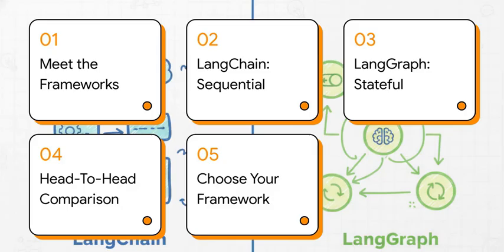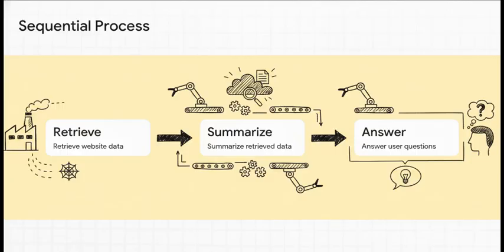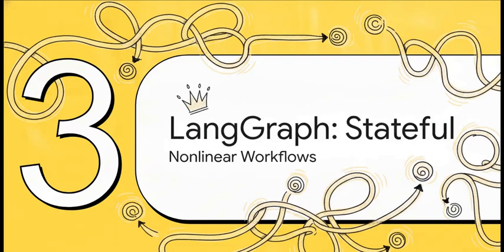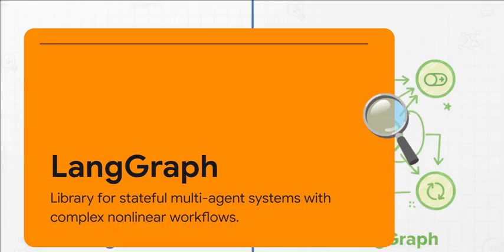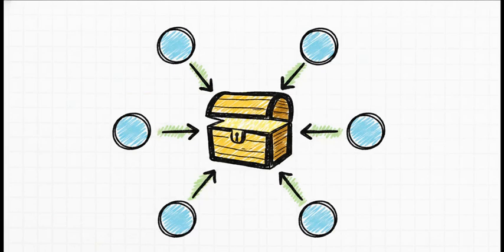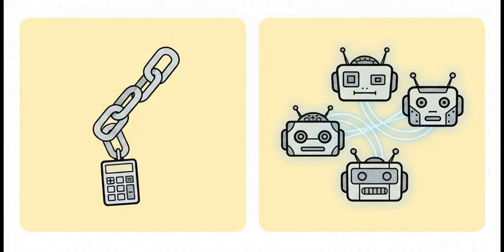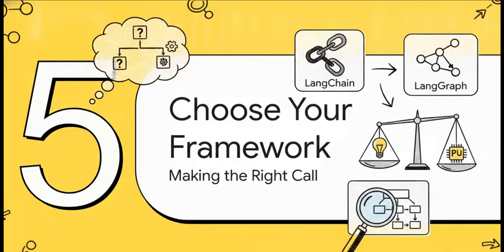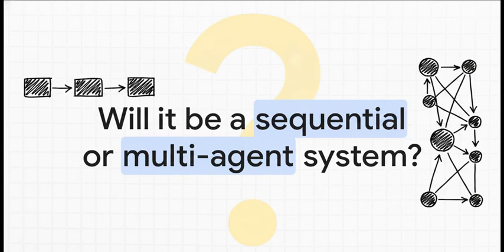LangChain vs LangGraph